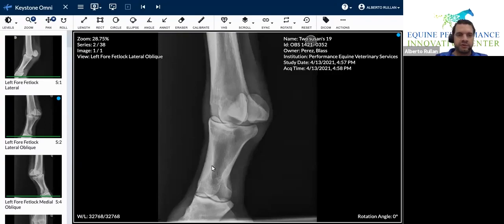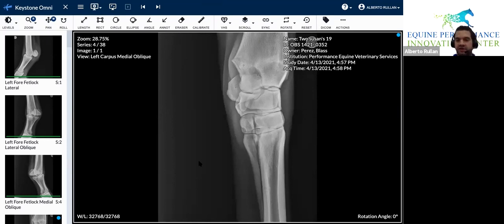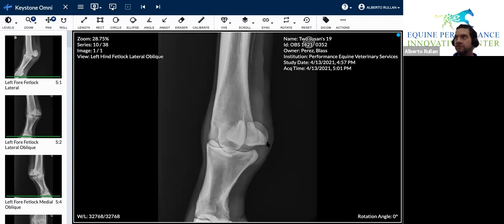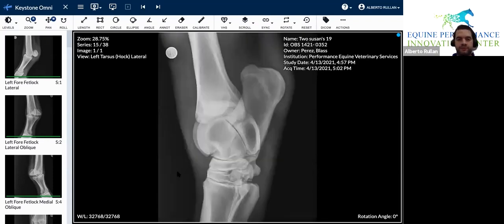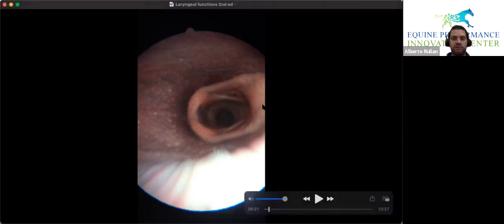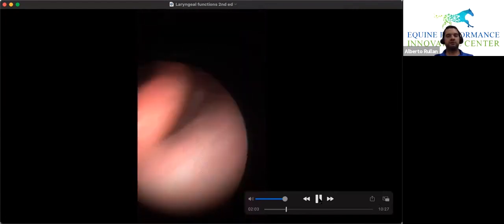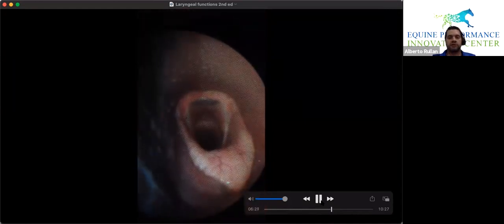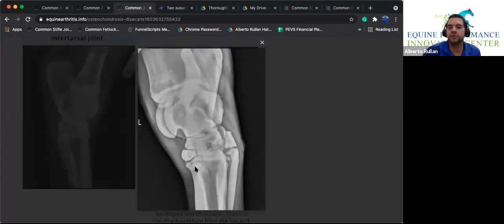Mastering Equine Radiography: Essential Tips and Checklist for Vets 🐴🩻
Welcome to our comprehensive radiography class for horse pets! 🐴🩻 In this video, you'll learn essential techniques and tips to master equine radiography. Whether you're an experienced vet or just starting out, this class will help you improve your skills and provide better care for your equine patients.

📋 Exclusive Offer: We have created a detailed checklist to help you analyze radiography tests with ease and accuracy. This checklist is a must-have tool for every vet working with horses.

If you found this video helpful, please share it with your fellow vets!